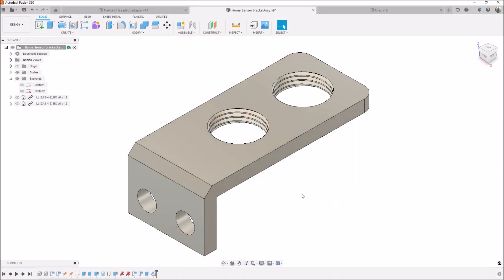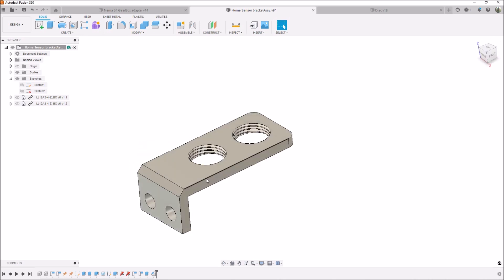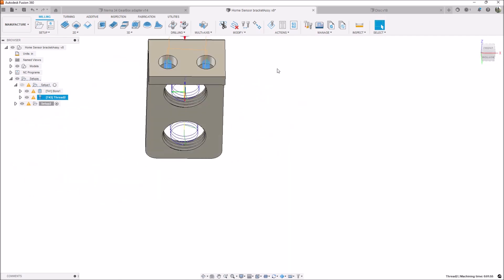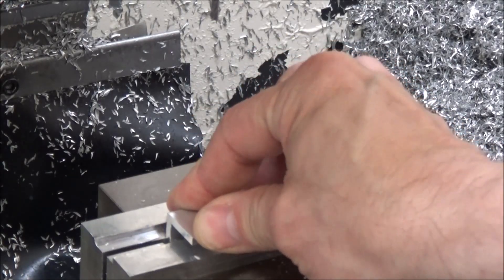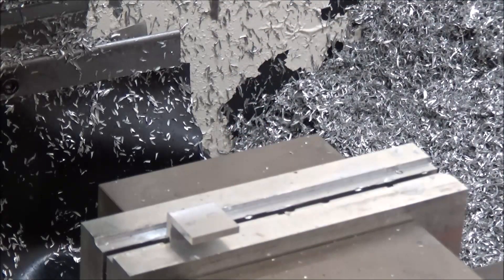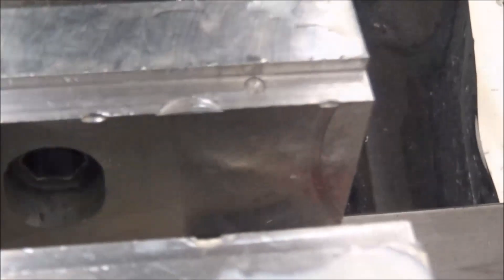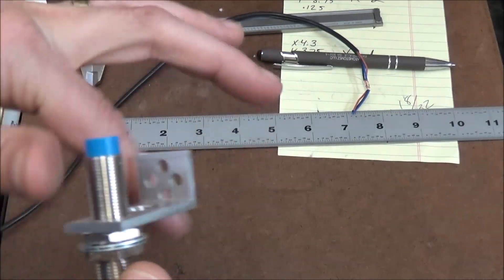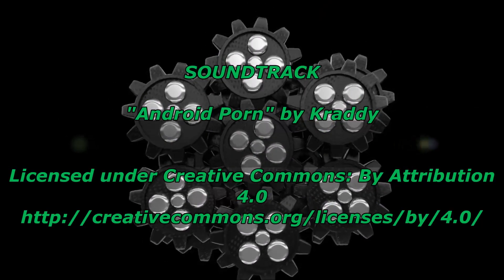MASSO BT-30 ATC Sensor Bracket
MASSO BT-30 ATC Sensor Bracket In this video I start with the first modification needed for use with the Masso G3. A dual sensor Bracket.